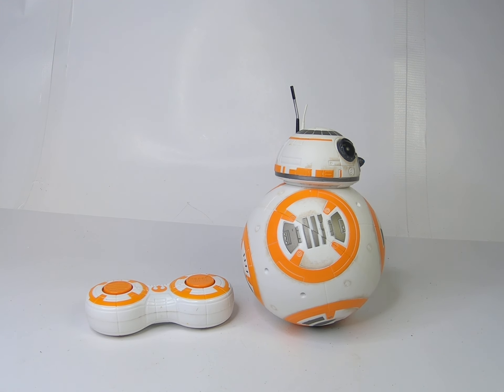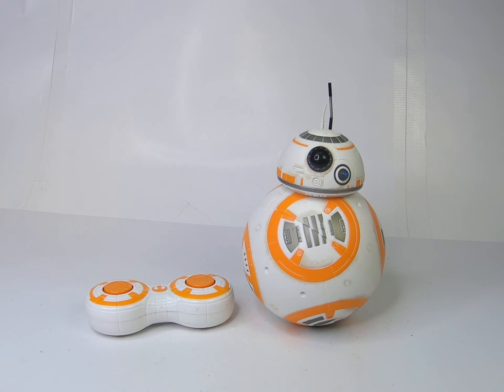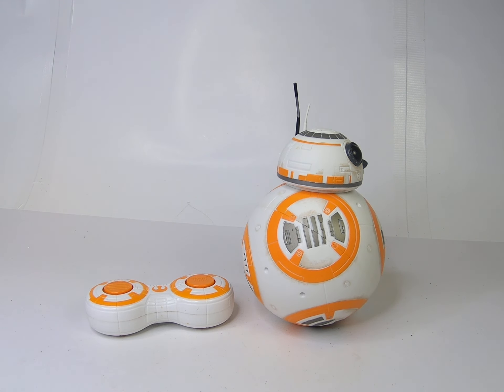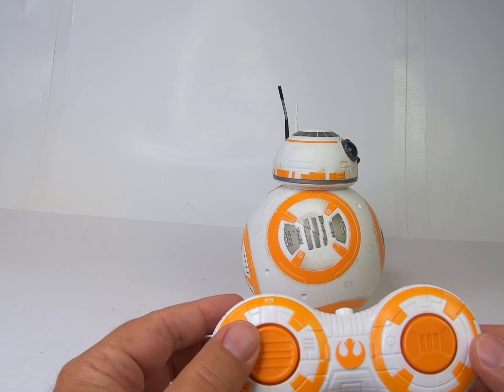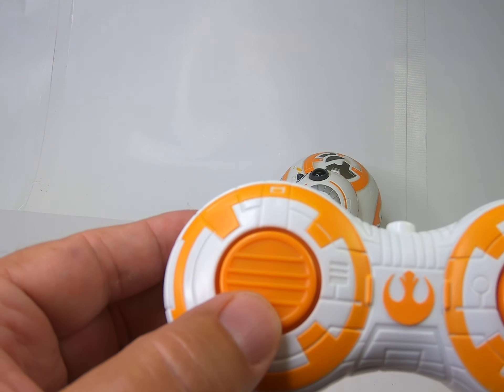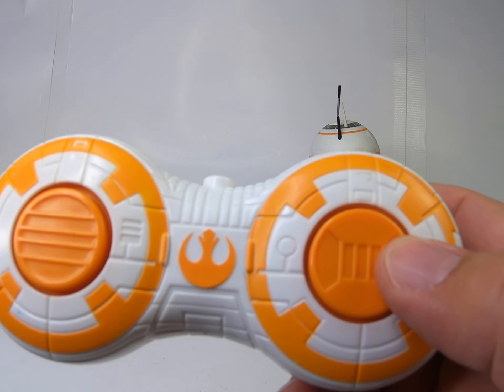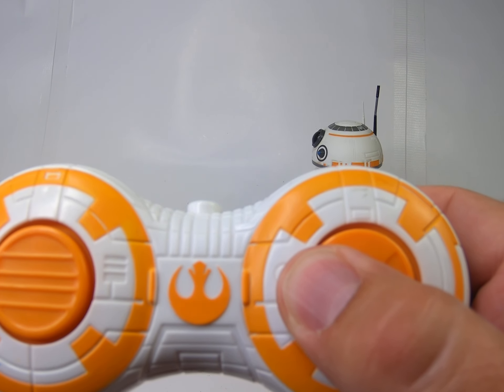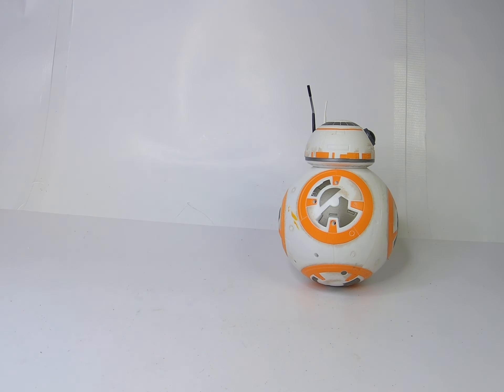DEMO: Star Wars The Force Awakens BB-8 Droid Robot Remote Control RC Hasbro